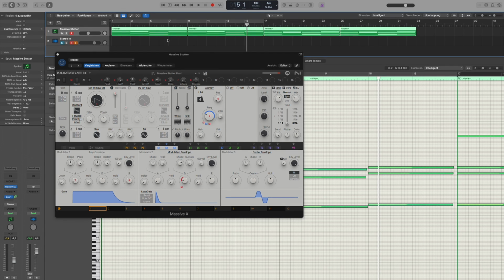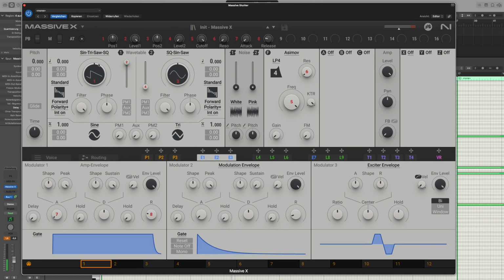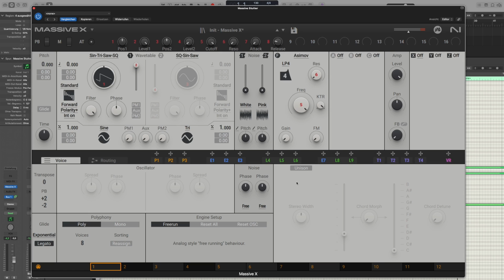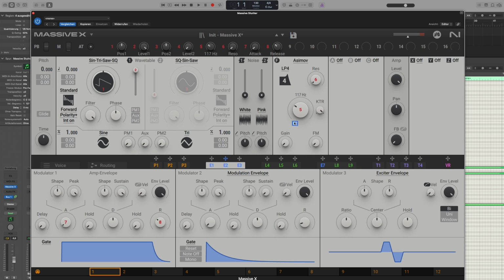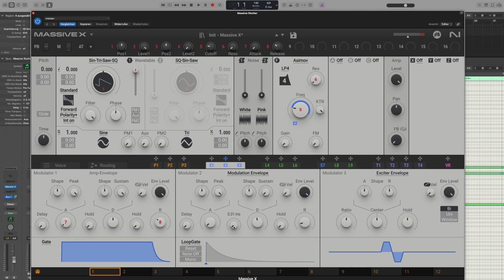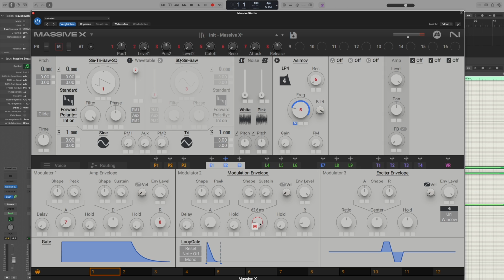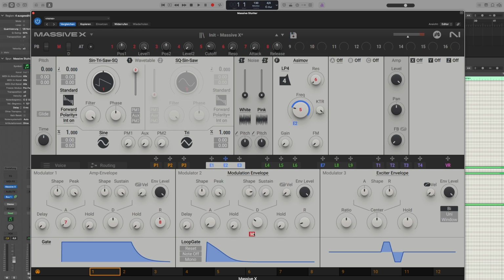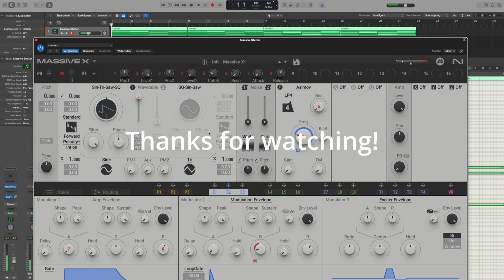Stutter synth with NI Massive X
Here's a little tutorial how to make a stutter synth with Native Instruments  Massive X. There are many approaches to this type of sounds of course, but I have used looped and modulated envelopes for this effect.